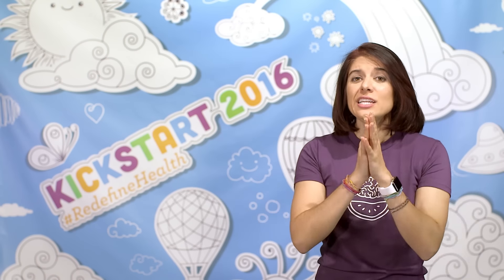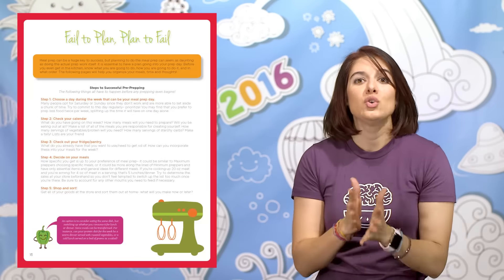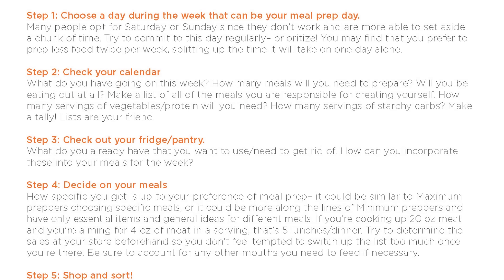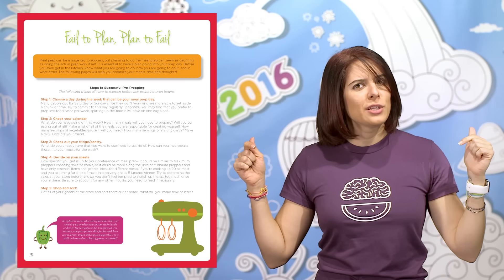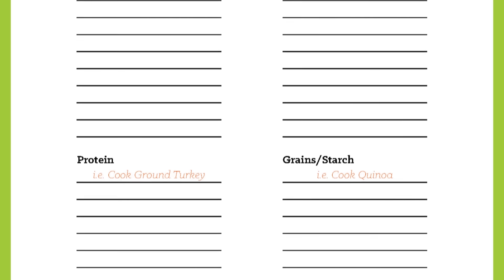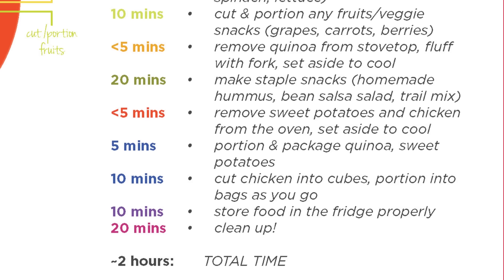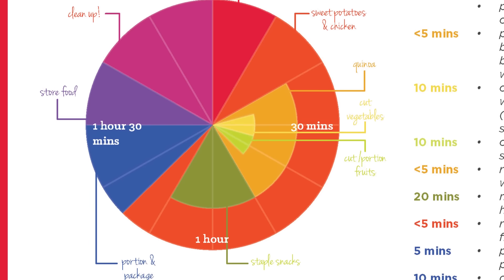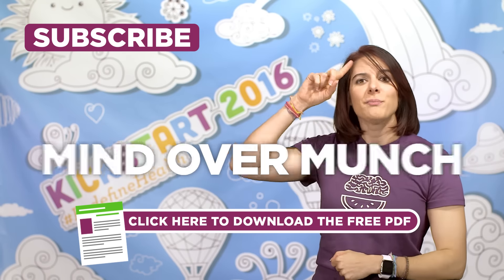Meal Prep: Planning Prep Day! Mind Over Munch Kickstart 2016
How to plan your meal prep for the week! Check out my basic meal prep tips, so you can plan your healthy meal prep, BEFORE you start prepping the food. Meal prepping is a lot of work in itself, but going into it without a plan can make it far more daunting! Set yourself up for success by planning out your prep a day beforehand!

More Mind Over Munch!